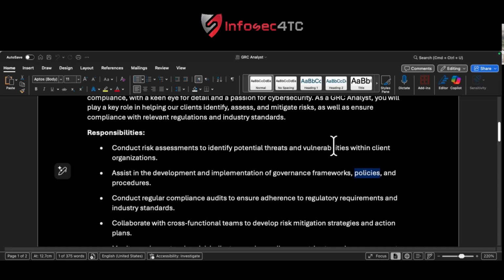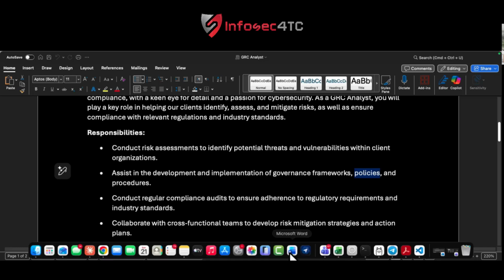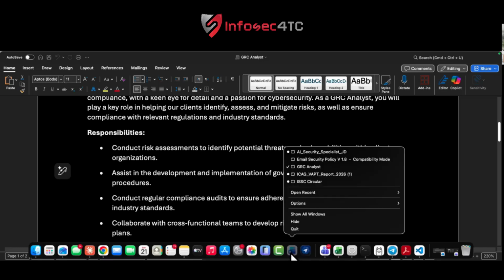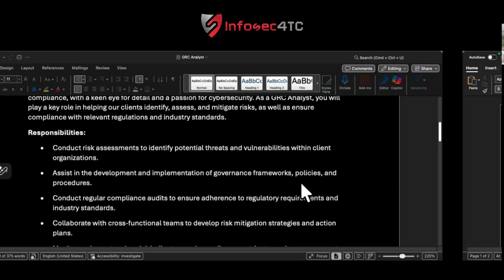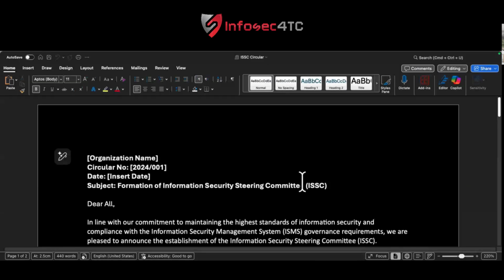🏛️ Great Security Starts with Great Governance.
Many organizations invest heavily in cybersecurity technologies—but without clear governance and well-defined policies, even the best security tools can fail.

In the InfoSec4TC GRC Workshop, we explore one of the most critical pillars of Governance, Risk, and Compliance: Governance & Security Policies.

🔹 What is Governance?
Governance provides the strategic direction that aligns cybersecurity with business objectives, defines accountability, and ensures informed decision-making across the organization.

📋 Why Are Policies Essential?
Security policies transform strategy into action by establishing clear rules, responsibilities, and expectations for everyone—from executives to end users.

During this session, participants learn how to:

✅ Build an effective information security governance framework
✅ Develop clear, practical, and enforceable security policies
✅ Define roles, responsibilities, and accountability across the organization
✅ Align governance with international standards such as ISO 27001 and industry best practices
✅ Create policies that support business operations while reducing organizational risk

💡 Technology protects systems. Governance protects the organization. Policies ensure everyone moves in the same secure direction.

Strong governance isn't just about compliance—it's about creating a culture where security becomes part of every business decision.